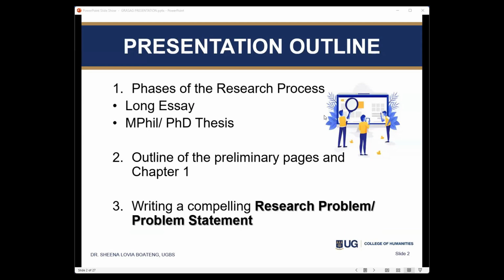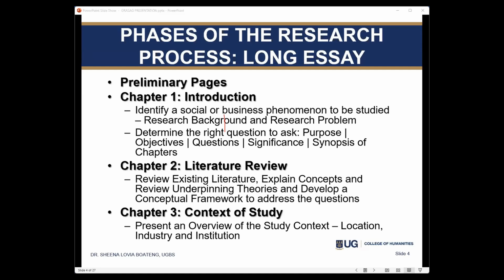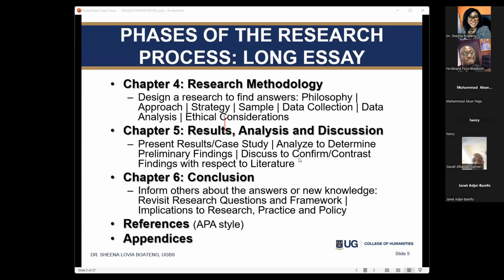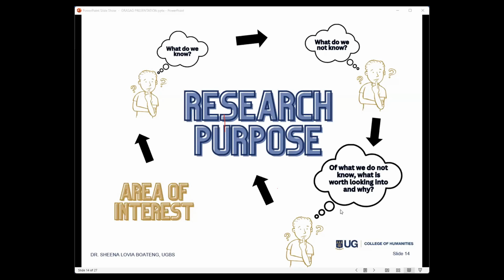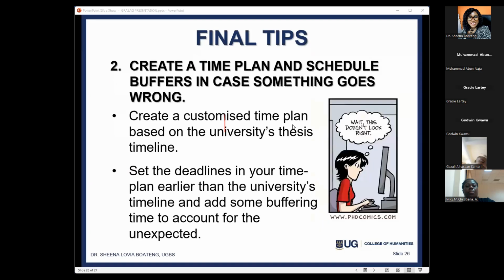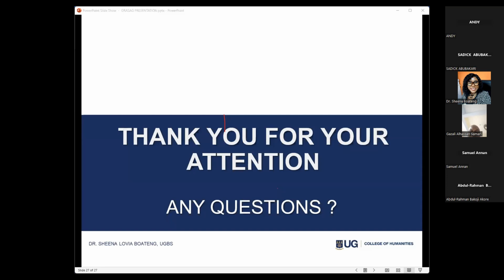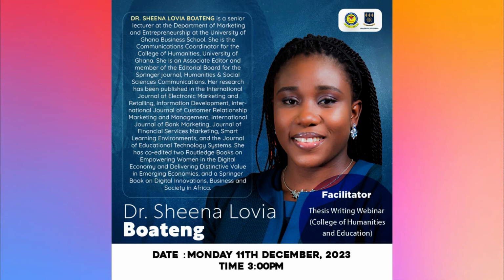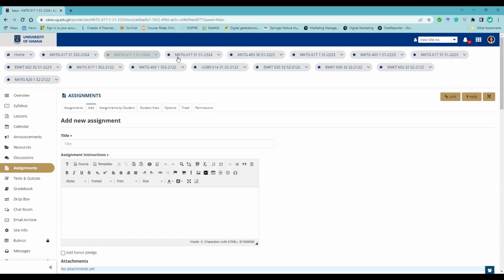Thesis Writing Seminar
This is a presentation on the Thesis Writing Seminar convened by Dr Sheena Lovia Boateng under the auspices of the Graduate Students Association of Ghana, University of Ghana. Dr Sheena explains the thesis writing process for graduate students in the College of Humanities and College of Education